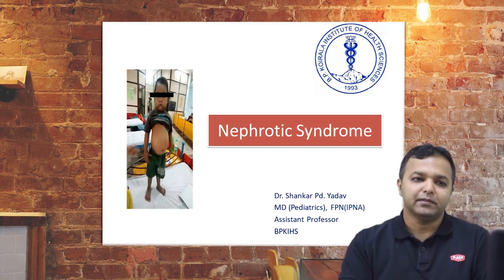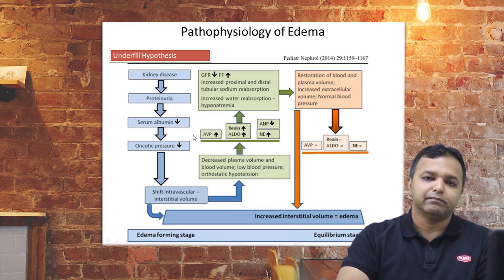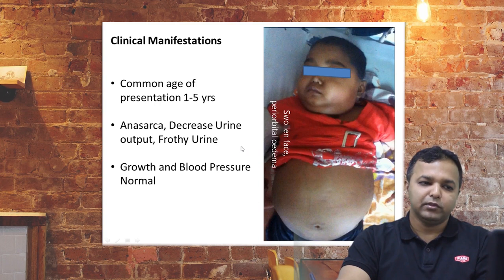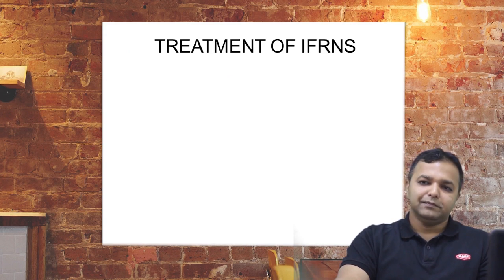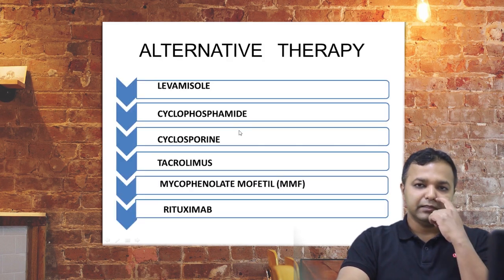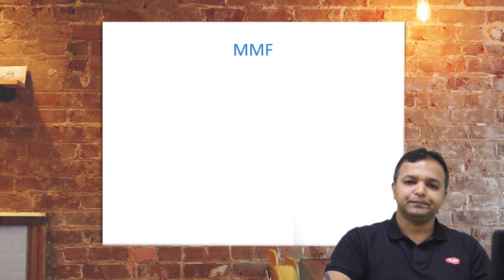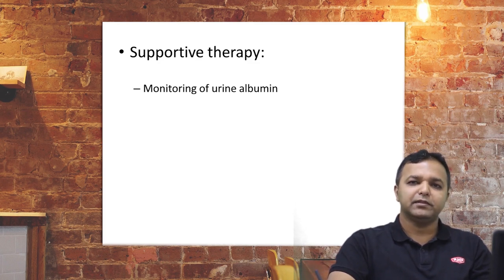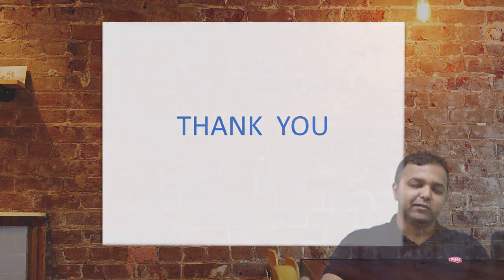Pediatrics | Nephrotic Syndrome | Made Easy By Dr. Shankar Yadav | Pediatric Nephrologist | BPKIHS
Nephrotic Syndrome
Dr. Shankar Pd. Yadav
MD (Pediatrics), FPN(IPNA)
Assistant Professor
BPKIHS

Objectives
Epidemiology
Definition
Pathophysiology
Aetiology & Clinical Presentation
Investigation
Clinical Course and Management

Epidemiology
INCIDENCE: 2-7 per 100,000 children

PREVALENCE: 12-16 per 100,000 children

Higher in children from south Asia
(Eddy AA et al. Lancet 2003)

Hospital based occurrence of paediatric renal disease is about 6-8% of which Nephrotic Syndrome constitutes about 35-40%
(Bhatta NK 2008, Yadav SP 2016)

Definition
Manifestation of glomerular disease, characterized by nephrotic range proteinuria and a triad of clinical findings associated with large urinary losses of protein :
  A. Hypoalbuminaemia  (S. Albumin less than 2.5 gm/dl)
  B. Edema and
  C. Hyperlipidemia (S. Cholestrol more than 200 mg/dl)

Nephrotic Range Proteinuria

Protein excretion of more than 40 mg/m2/hr; or,
Protein excretion of more than 1 gm/m2/day; or,
Spot urine protein : creatinine ratio of more than 2: 1; or,
Protein dipstick more than or equal to  3+

Aetiology

Primary/Idiopathic (80%)
Minimal Change disease ( more than 80 % )
•    Mesangial proliferation
•    Focal segmental   Glomerulosclerosis
•    Membranous Nephropathy
 Membranoproliferative glomerulonephritis

Secondary
• Infectious
– Hepatitis (B,C) , HIV-1, Malaria, Syphilis, Toxoplasmosis
• Inflammatory
 – Glomerulonephritis
• Immunological
    – Bee sting, Food allergens
• Neoplastic
 – Lymphoma, Leukemia
• Traumatic ( Drug induced )
 – Penicillamine, Gold, NSAIDS, Pamidronate, Mercury, Lithium

Clinical Manifestations
Common age of presentation 1-5 yrs
Anasarca, Decrease Urine output, Frothy Urine
Growth and Blood Pressure Normal

Investigations: Initial episode
Urine albumin (3+ or 4+)
Serum albumin (less than 2.5 g/dL)
Serum cholesterol (more than 200 mg/dL)

Urinalysis: Urine albumin 3+/4+, Microscopic hematuria – 30%, Few WBCs

CBC
Blood urea, creatinine
C3 in children with gross hematuria
Mantoux, Chest X Ray
If necessary, HBsAg, ANA

TERMINOLOGY
REMISSION: Urine protein trace/nil or less than 4mg/m2/hr for 3 days

RELAPSE: Urine protein 3+/4+or more than 40mg/m2/hr for 3 days, patient previously being in remission

FREQUENT RELAPSER: 2 or more relapses in initial 6 months or
    4 or more relapses in any 12 month period

 STEROID DEPENDENCE: 2 consecutive relapses when on alternate day steroids or within 14 days of its discontinuation

STEROID RESISTANCE: absence of remission despite therapy with daily prednisolone (2mg/kg/day) for 4 wks

Indications of Renal Biopsy
AT ONSET:
   - Age less than 1yr
   - Gross hematuria, persistent  microscopic  hematuria, low C3 level
   - Sustained hypertension
   - Renal failure not attributable to hypovolemia
   - Suspected secondary cause

AFTER INITIAL TREATMENT:
   -Proteinuria persisting despite 4 wks of daily steroid
   -Before starting Rx with CsA, Tacrolimus

Management of Patients with 1st Episode Nephrotic Syndrome

First Episode of NS
(No atypical features/Infection).
Prednisolone 2 mg/kg daily X 6 weeks
Prednisolone 1.5 mg/kg on Alternate Day X 6 weeks

 Treat any infection.
 Prednisolone 2 mg/kg/day till remission
Prednisolone 1.5mg/kg alternate day X 4 weeks
Usual duration of treatment for relapse is 5-6 weeks

FRNS and SDNS
Not necessary to perform renal biopsy in these cases

Alternative agents advised if
Prednisolone threshold to maintain remission is higher
Features of steroid toxicity are seen

ALTERNATIVE   THERAPY

       CHOICE OF AGENT
Levamisole – first line for FRNS & SDNS

Cyclophosphamide preferred:
  -Significant steroid toxicity
  -Severe relapse with episode of hypovolemia/ thrombosis
  -Poor compliance & difficult to follow up

Cyclosporine A– if  continues to show steroid dependence/ frequent relapse or in SRNS despite treatment

Tacrolimus- preferred in Adolescents, same action as CysA

                           (Pediatric nephrology group , Indian Pediatrics , 2008)

CONTROL OF EDEMA

Examine for  hypovolemia
Tab Fursemide 1-3mg/kg/day may add spironolactone 2-4 mg/kg/day
Double dose of oral fursemide or maximum daily dose of fursemide 4-6 mg/kg/day is reached
Add Hydrochlorthiazide 1-2mg/kg/day or metalazone 0.1-0.3 mg/kg/day
Fursemide IV bolus 1-3 mg/kg/dose or infusion 0.1-1mg/kg/hr
20% Albumin 1gm/kg iv followed by iv fursemides

Supportive therapy:

Diet
 adequate proteins and calories for age; fats less than 30% of calories
Adequate fluid intake
Salt restriction in edematous state

Immunisation
Avoid live vaccines while on steroid therapy; can be give 4 weeks after stopping steroids

Monitoring of urine albumin

Counseling
Relapse is a rule
Time to remission
Prolonged course of first therapy, compliance
Side effects of drugs
Risk of FR/SDNS
No risk of renal failure